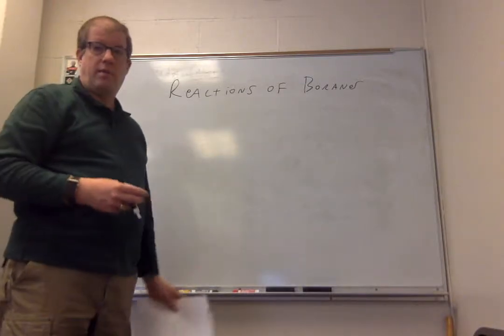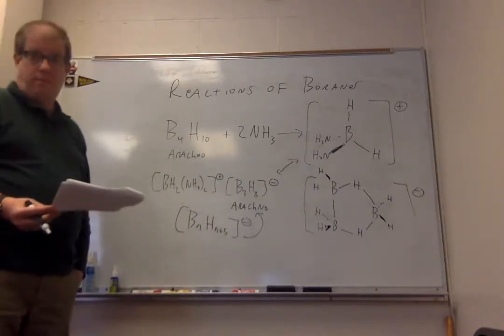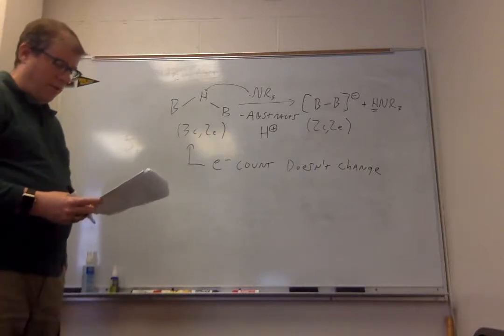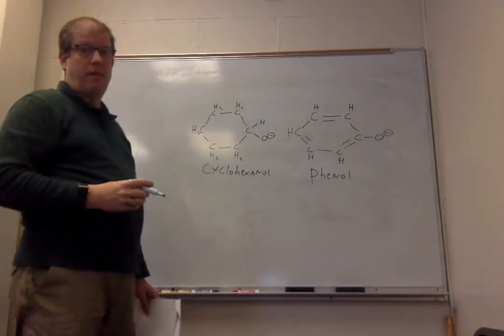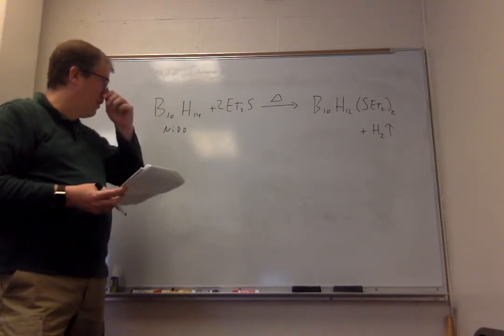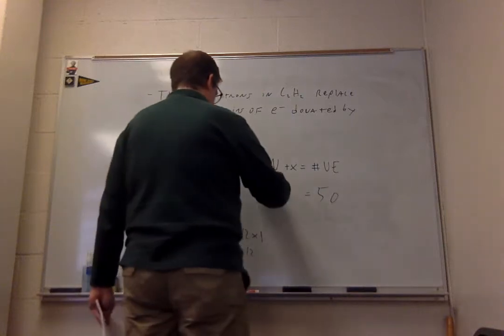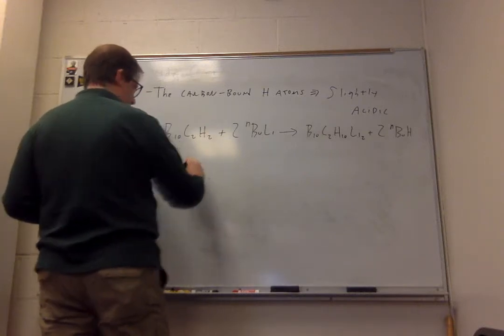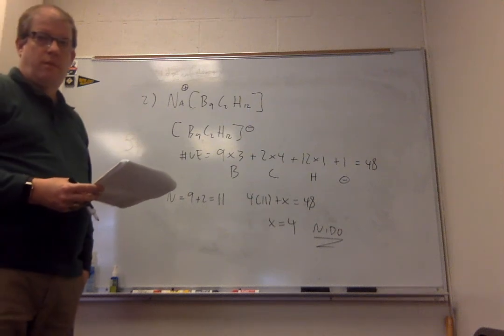CHEM 3353 Sp2019 VL 3